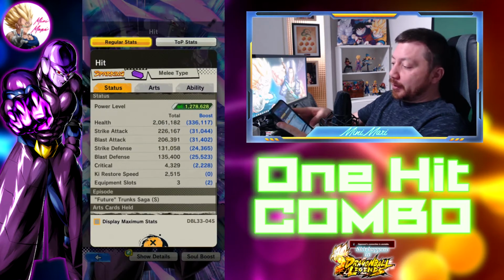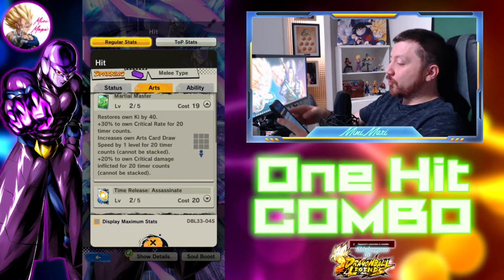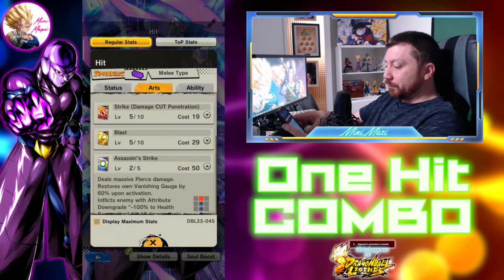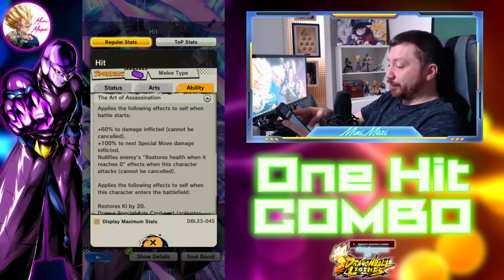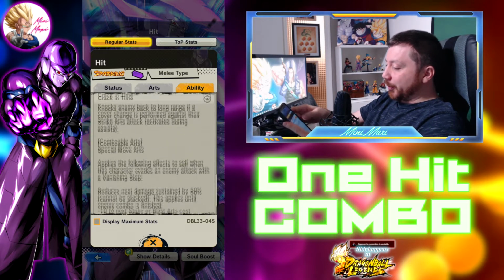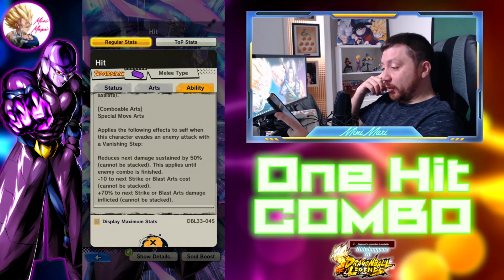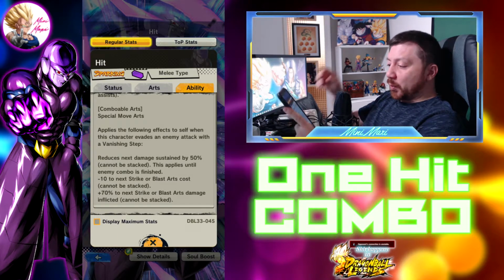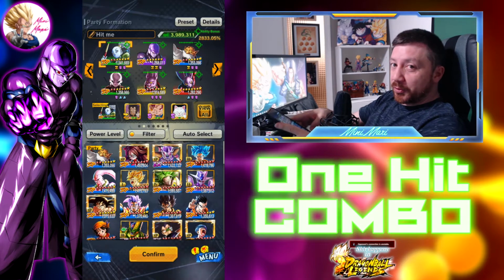Purple Hit one-shotting people in PvP